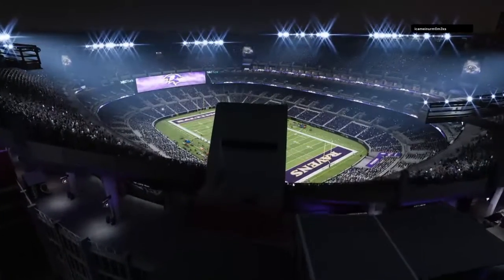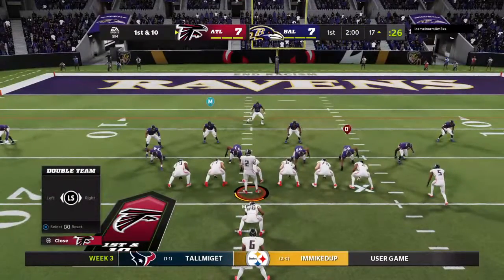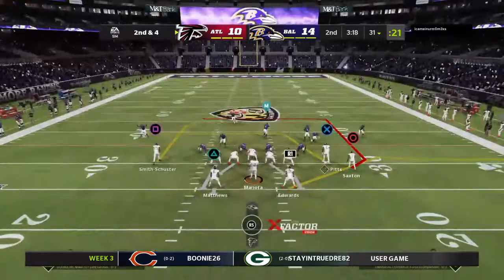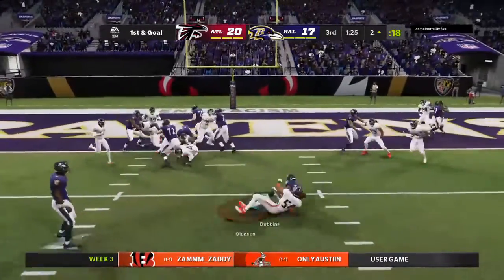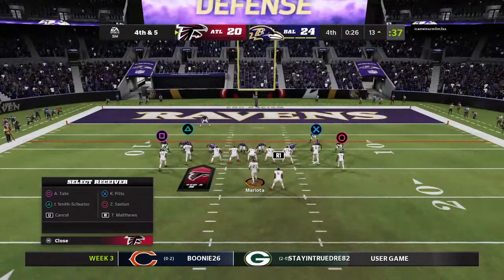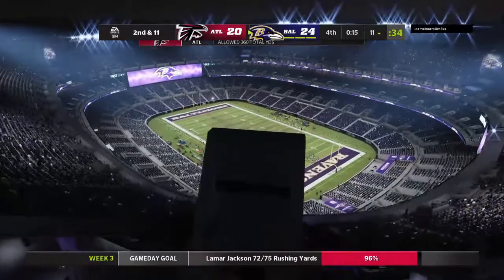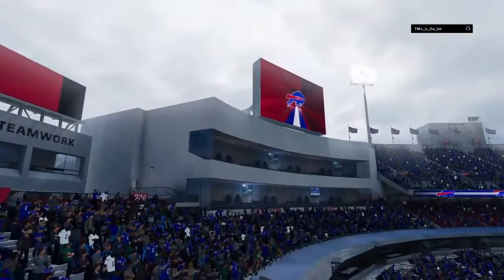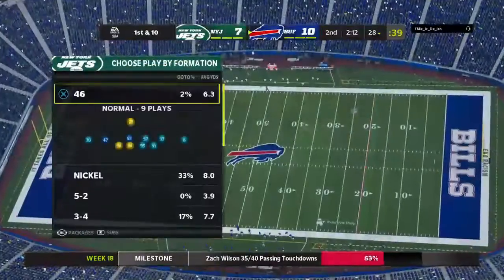JayHill77's Live PS4 Broadcast